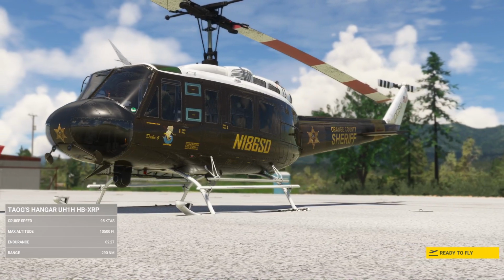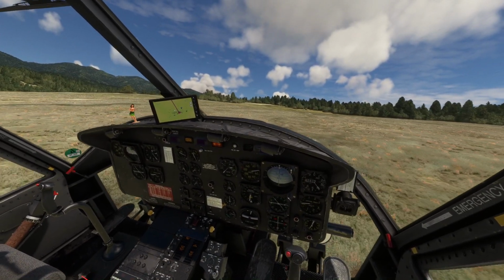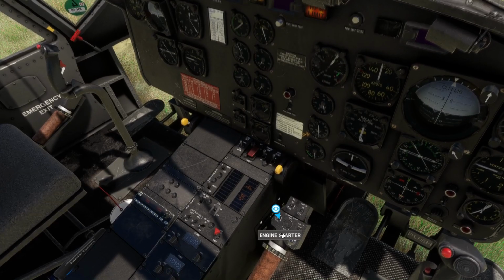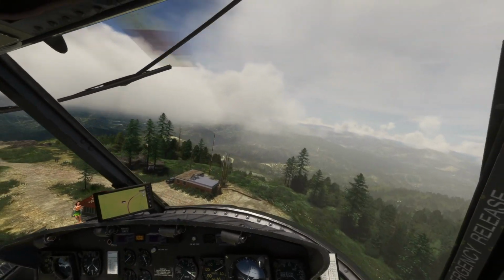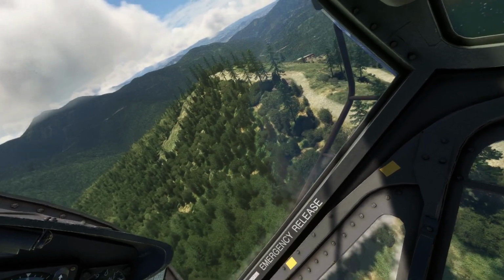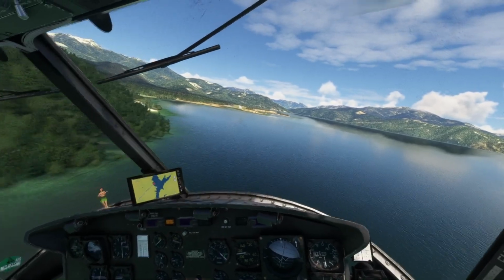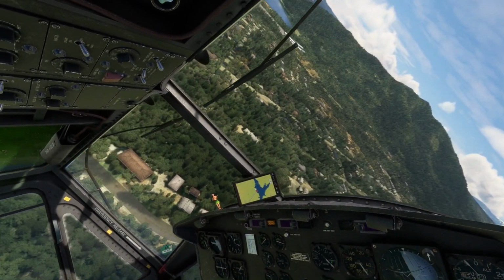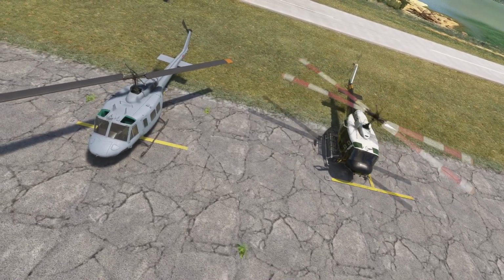Scaring The Locals! - Taog's Huey UPDATES!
Taking Taog's Hangar's Huey for a spin in Norcal at Orbx's new Heyfork! How's this icon after its major update patch?

Available here:
Sceneries:

Patch Notes:
Patch 1.0.5

3D model:
•modified: increased wiper sweep
•added: rain clearing on screen when using wipers
•fixed: shape of VHF/UHF antenna
•added: XPDR for B205A-1 and B205A-1 High Skids
•modified: rotor blade lengthFlight model:
•tuned: performance according \'flight manual performance charts\'
•tuned: hover to forward flight stability improved
•fixed: crosswind and tailwind limits as per \'flight manual\'
•fixed: G3X rotor rpm and engine rpm aligned 319/6500 and 324/6600
•tuned: minor CoG tweaks
•fixed: N1 idle speed reduced to 68-72% as per \'flight manual\'

Behavior:
•Shaking effect added (optionnal via tablet/knob)
•fixed: incorrect empty weight value, thus allowing higher fuel loads for Bambi bucket and Water tank operations
•added: ignition sound during starter cycle
•modified: ignition, battery, fuel pump and inverter sounds now adjustable in MSFS audio settings
•fixed: missing click spot for small right rear door
•added: optional WTT compatibility package for pms50 GTN750 (toolbar panel) and GTN650 (installed when using modern avionics option)
•fixed: multiplayer sound
•fixed: starter GEN condition could be bypassed with MSFS key binding
•added: MSFS keybindings for search light control (see documentation)
•fixed: MASTER CAUTION light on, when battery is off

Misc:

•Two more liveries, Air America and Orange County Sheriff